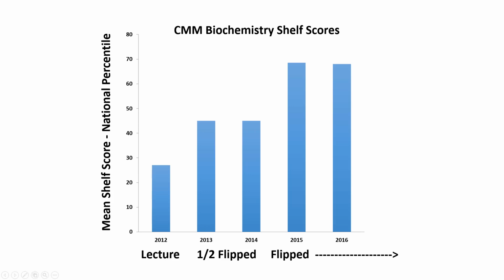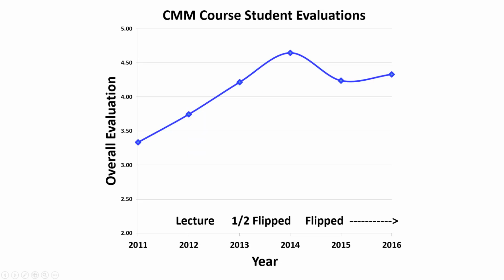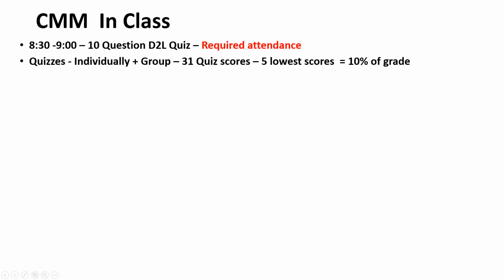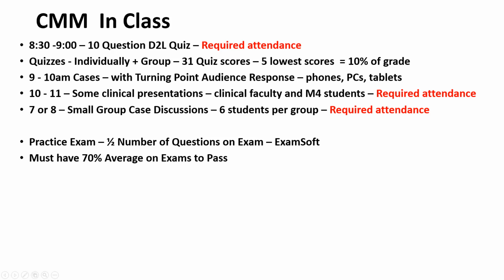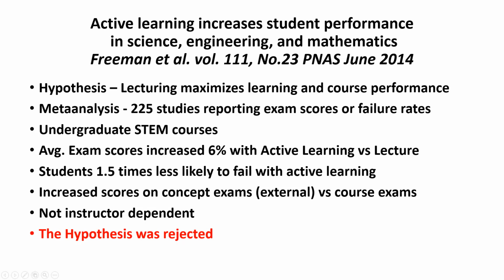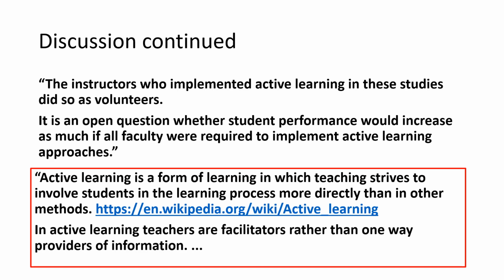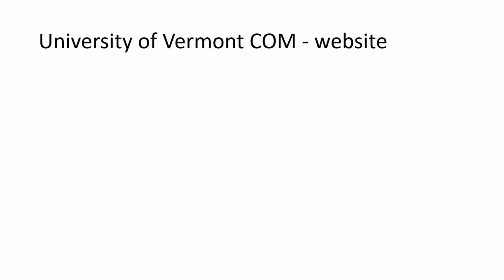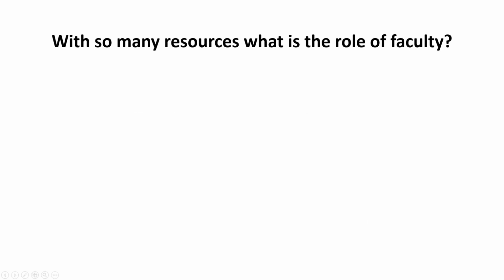Evidence Based Science Education Faculty Development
David Johnson, Biomedical Sciences, Quillen COM, Active Learning, Higher test scores, March 2018, East Tennessee State Univeristy, Better Teaching, Faculty Development, Evidence Based Education